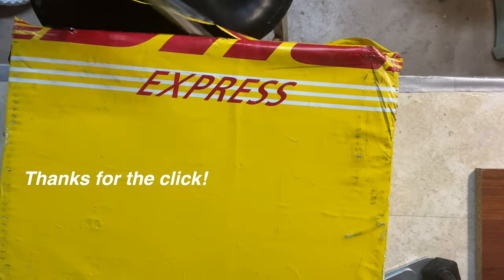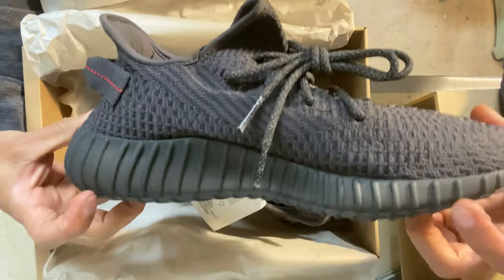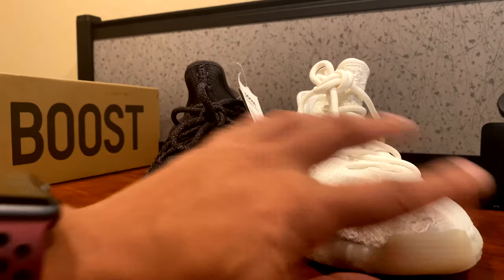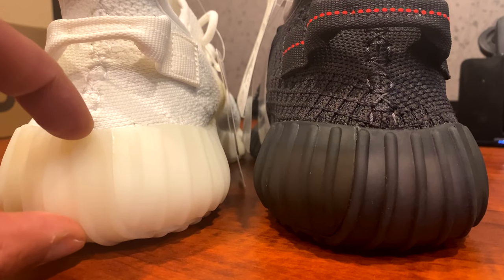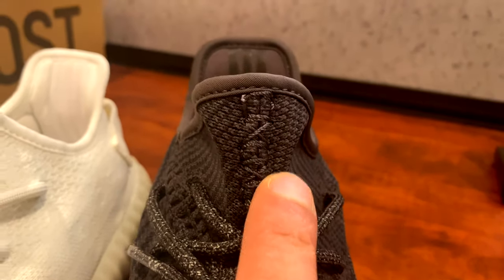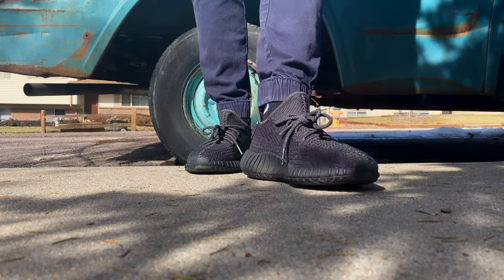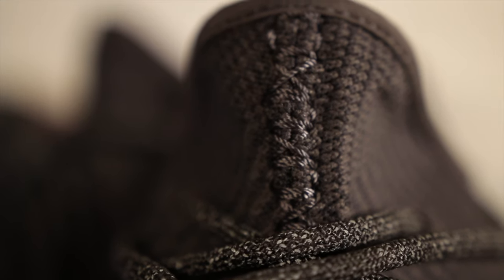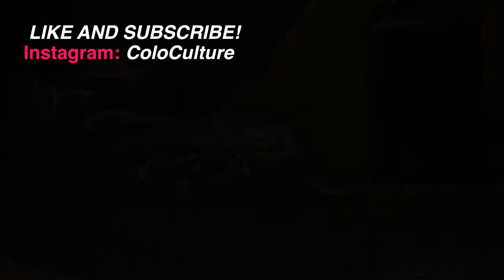Adidas Yeezy Boost V2 Black (Non-Reflective) Gift Review on foot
MY FIRST UA VIDEO EVER!

Compared a gifted V2 black 350 to a retail pair of "Cream Yeezy 350 V2".